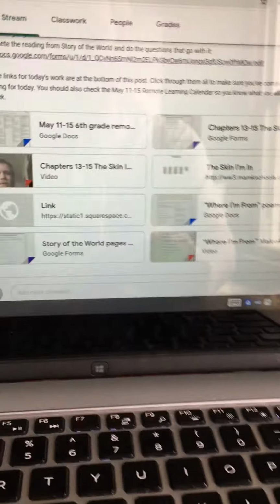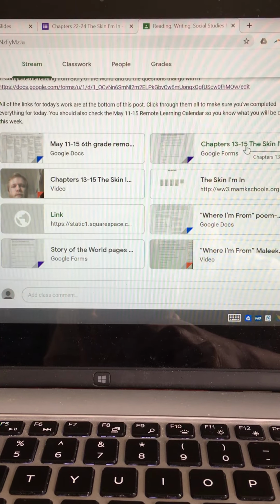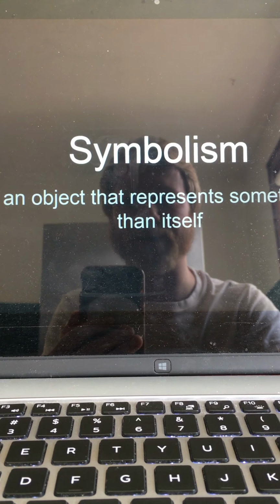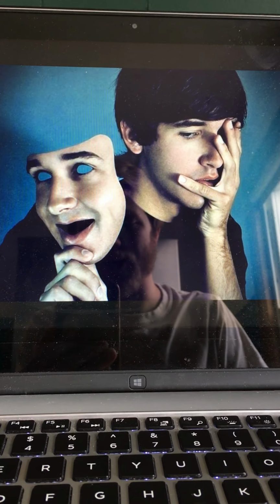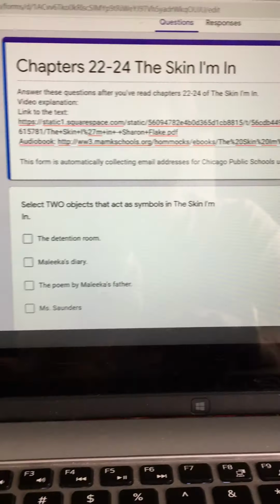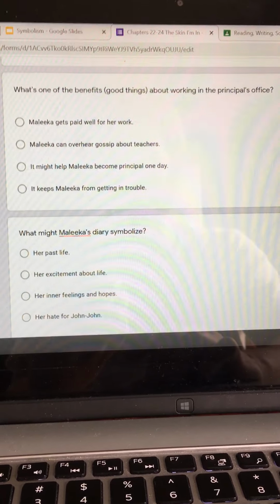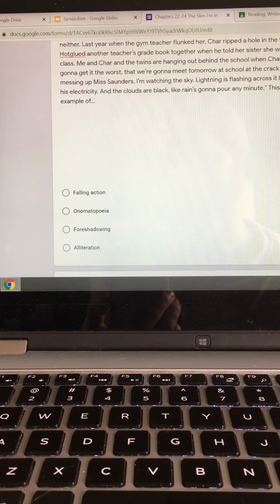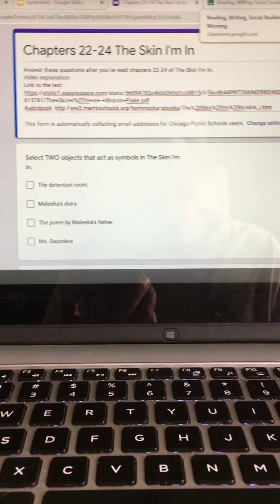Chapters 22-24 The Skin I’m In: symbolism